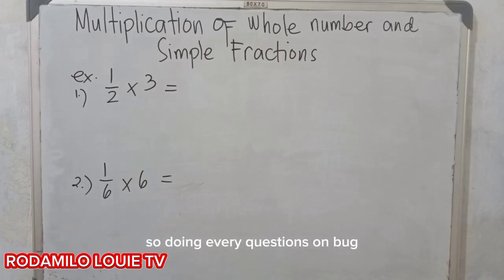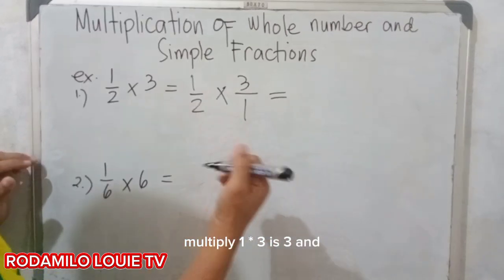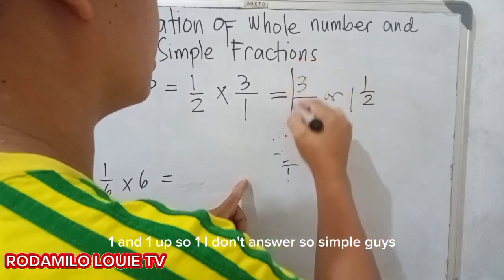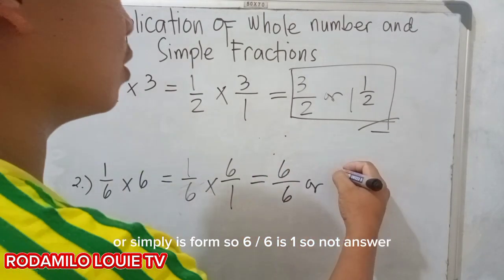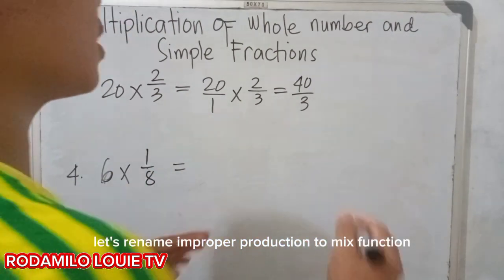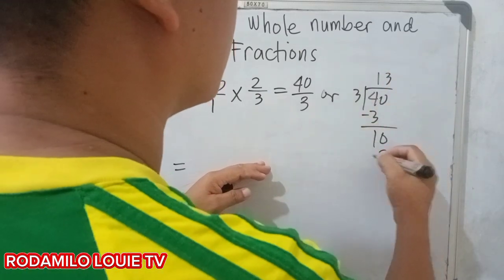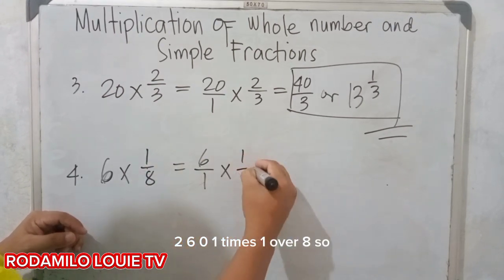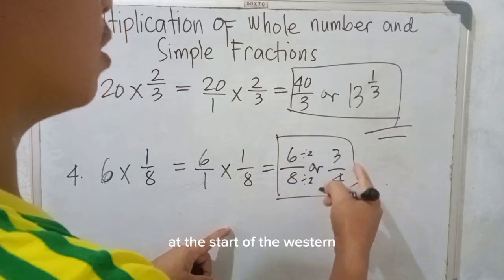MULTIPLICATION OF SIMPLE FRACTIONS AND WHOLE NUMBER GRADE 6 QUARTER 1 LESSON (BINISAYA)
Math 4, 5 and 6 Math Tutorial Binisaya